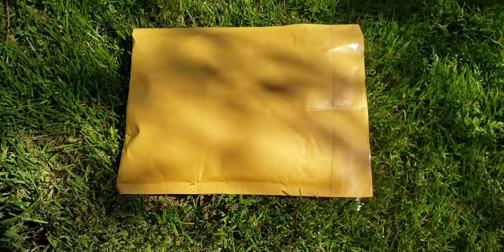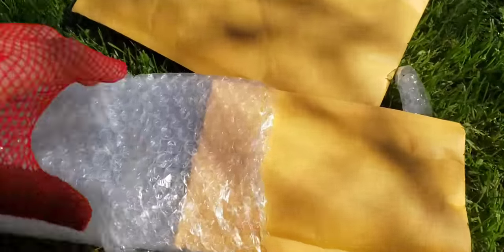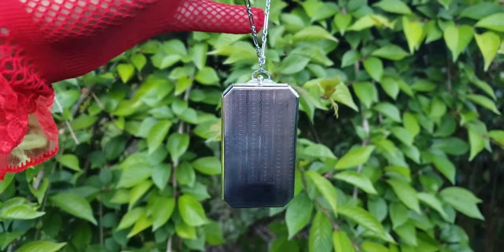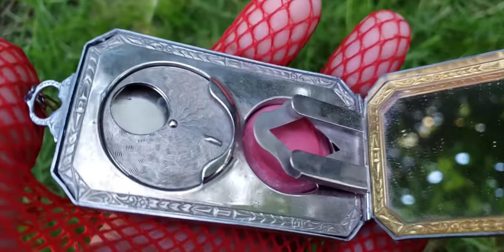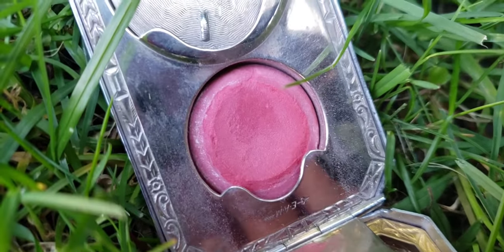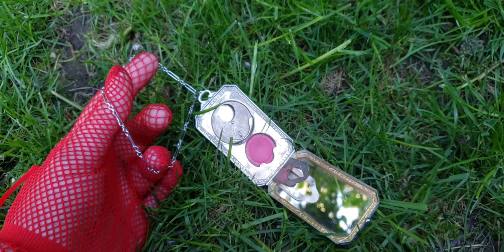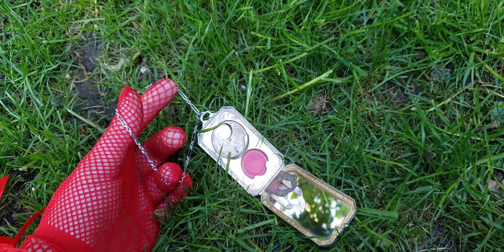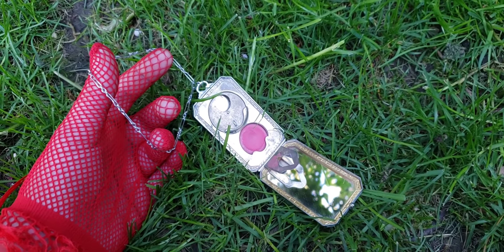Unboxing Antique EAM Elgin Sterling Silver Ladies Compact Makeup Case Purse Circa 1919-1920